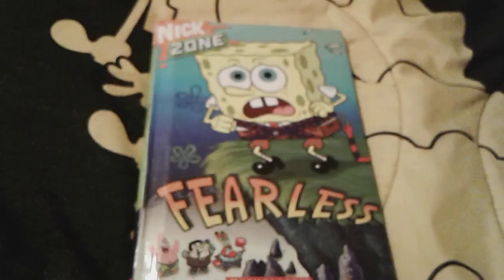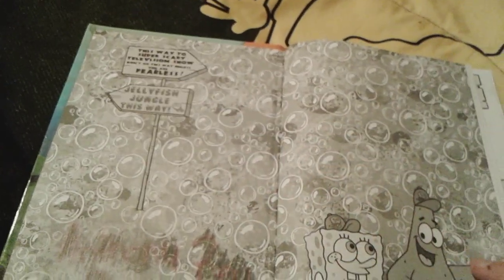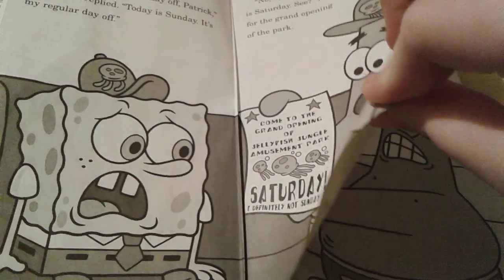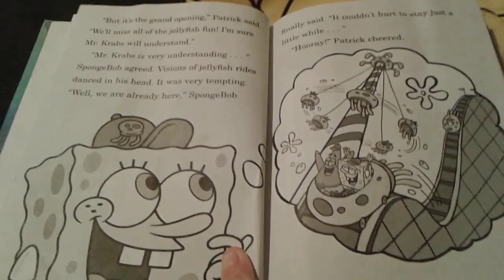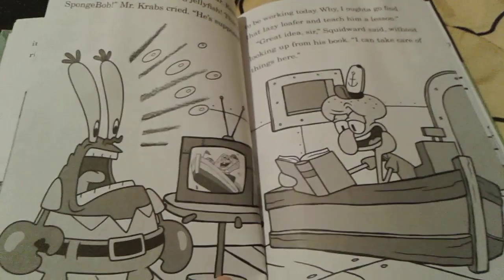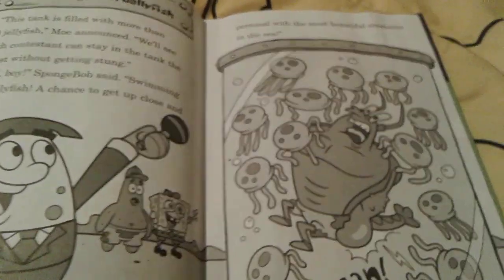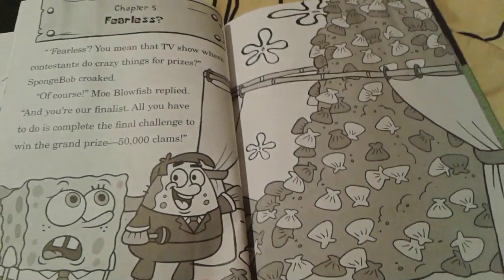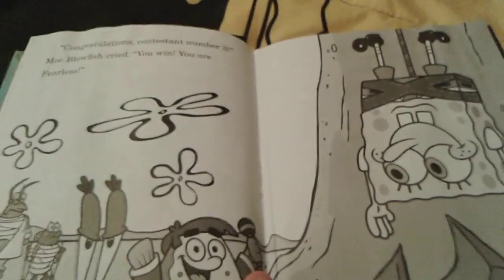SpongeBob SquarePants Fearless Book Review